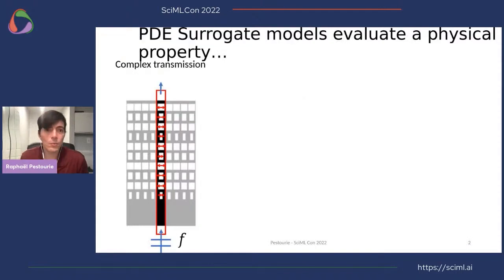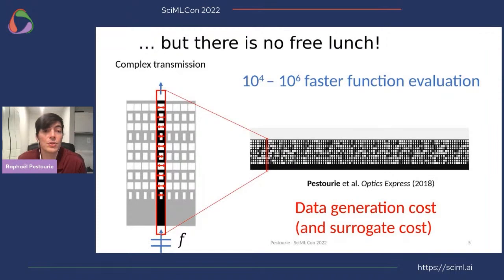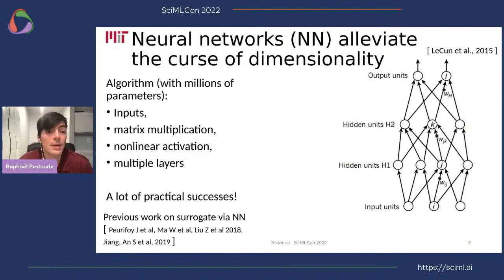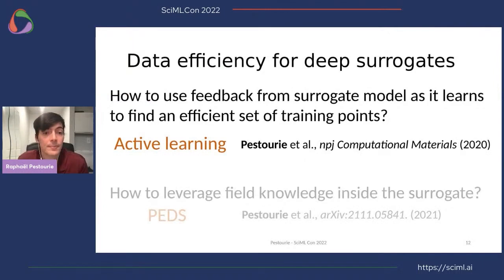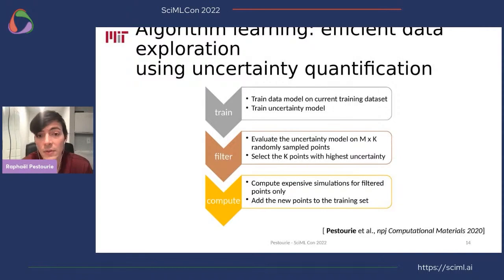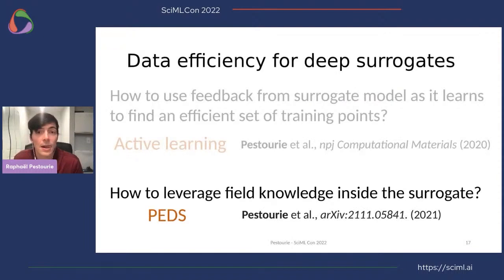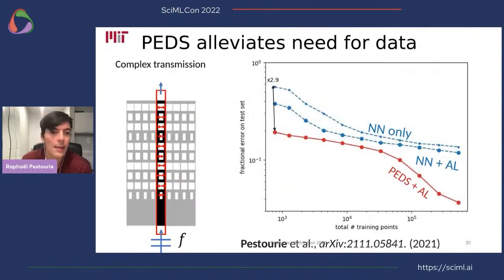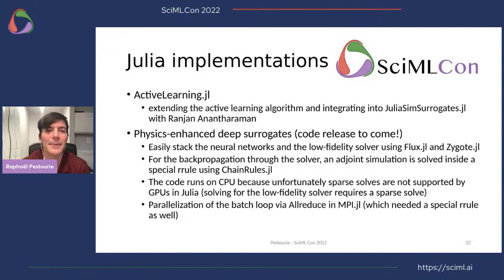Physics-enhanced Deep Surrogates Trained End-to-end | Raphaël Pestourie | SciMLCon 2022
This talk was part of SciMLCon 2022! For more information on the SciML Open Source Software Organization for Scientific Machine Learning, check out

Abstract: We present a physics-enhanced deep-surrogate approach towards developing fast surrogate models for complex physical systems described by  PDEs  and  similar  models: We propose a combination of a low-fidelity,  explainable physics simulator and a neural network that generates “coarsified” inputs, trained end-to-end to globally match the output of an expensive high-fidelity numerical solver.  The low-fidelity model ensures that governing conservation laws and symmetries are respected by design.

Description: In mechanics, optics, thermal transport, fluid dynamics, physical chemistry, climate models, crumpling theory, and many other fields, data-driven surrogate models—such as polynomial fits, radial basis functions, or neural networks—are widely used as an efficient solution to replace repetitive calls to slow numerical solvers.  However the reuse benefit of surrogate models comes at a significant cost in training time, where a costly high-fidelity numerical solver must be evaluated many times to provide an adequate training set, and this cost rapidly increases with the number of model parameters (the “curse of dimensionality”). In this proposal, we explore one promising route to increasing training-data efficiency: incorporating some knowledge of the underlying physics into the surrogate by training a generative neural network (NN) “end-to-end” with an approximate physics model. We call this hybrid system a “physics-enhanced deep surrogate” (PEDS). We demonstrate multiple-order-of-magnitude improvements in sample and time complexity on a test problem involving optical metamaterials—composite materials whose properties are designed via microstructured geometries. In inverse design of metamaterials, similar geometric components may be re-used thousands or millions of times in a large structure such as an optical metasurface, making surrogate models especially attractive to accelerate computational design.

In particular, we present a PEDS architecture for modeling transmission through a microstructured multilayer “metasurface”, where the high-fidelity model solves Maxwell’s equations, in which a deep NN is combined with an fast approximate Maxwell solver based on an extremely coarse discretization. In this way, the NN learns to nonlinearly correct for the errors in the coarse model, but at the same time the coarse model “builds in” some knowledge of the physics and geometry. In particular, the coarse model automatically respects conservation of energy and reciprocity, and we can also enforce geometric symmetries, which augments the "trustworthiness" of the model. We compare the result of our PEDS model against a NN-only baseline model as well as previous “space-mapping” (SM) approach where we combine a coarse Maxwell solver with a NN transforming only a low-dimensional parameterization of the fine geometry to a similar low-dimensional parameterization of the coarse geometry. We find that PEDS not only lowers the error of the surrogate for a given amount of data, but it actually seems to improve the asymptotic rate of learning (~5x larger power law), so that the benefits increase as accuracy tolerance is lowered.  For 3.5% accuracy, PEDS requires several orders of magnitude less data than the competing approaches. We show through an ablation study that adding information from the downsampled structure increases the accuracy by 15% in a low-data regime. Furthermore, we find that PEDS gains significant additional benefits by combining it with active-learning techniques, and in fact the benefits of active learning seem to be even greater for PEDS than for competing approaches. Although the resulting PEDS surrogate is more expensive to evaluate than a NN by itself, due to the coarse Maxwell solver, it is still much faster than the high-fidelity Maxwell solver (100x in 2D, 10000x in 3D). Furthermore, since our NN generates a coarsified version of the geometry, this output can be further examined to gain insight into the fundamental physical processes affecting the output.
PEDS should not be confused with physics-informed neural networks (PINNs), which solve the full PDE (imposed point wise throughout the domain) for the entire PDE solution (not a surrogate for a finite set of outputs like the complex transmission), and which do not employ any pre-existing solver; indeed, current PINNs tend to be slower than conventional "fine" PDE solvers (e.g., based on finite elements), but offer potentially greater flexibility.